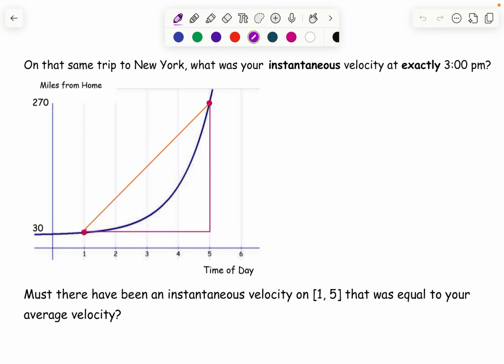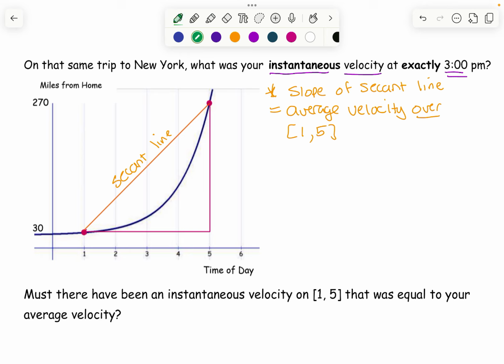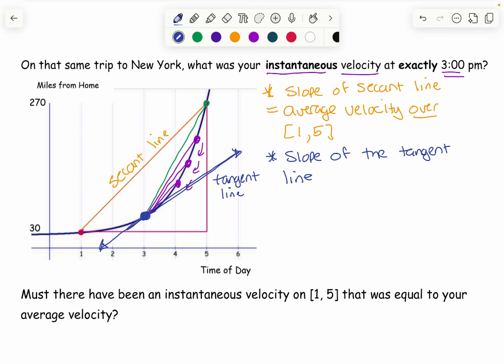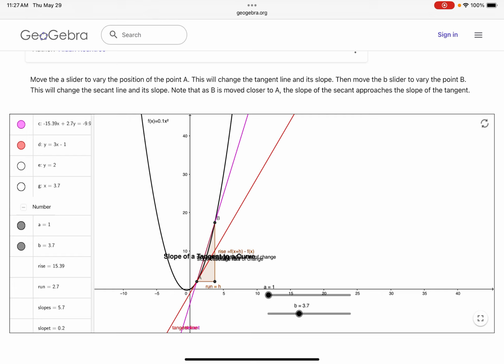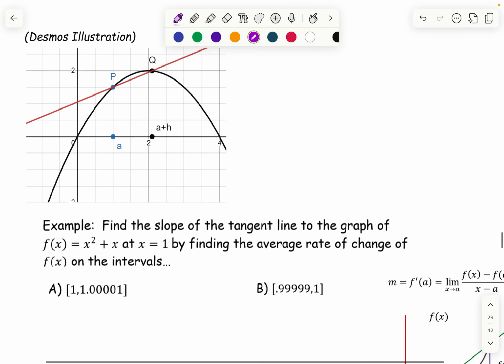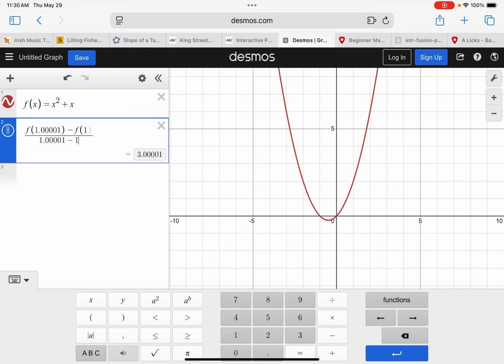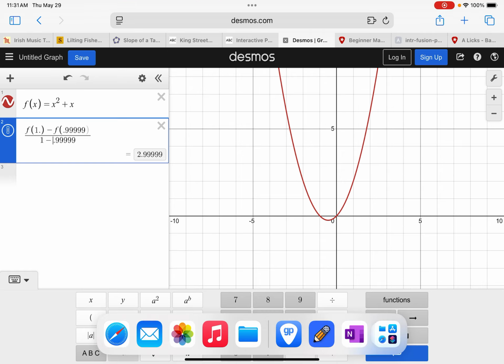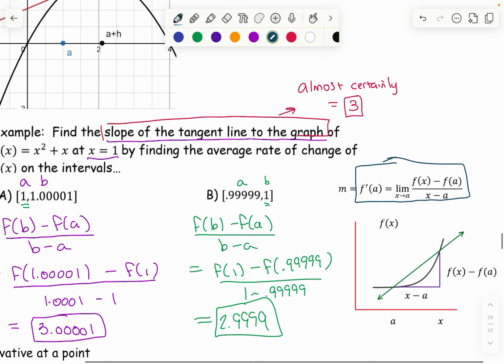Instantaneous Rate of Change Numerically